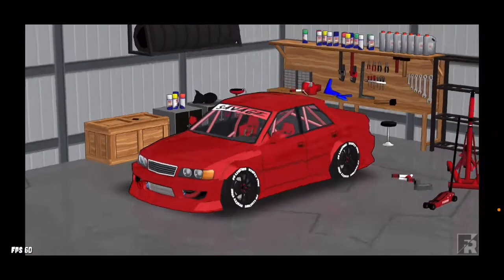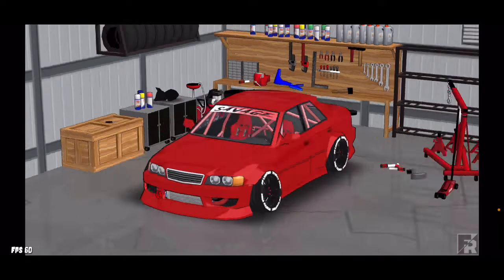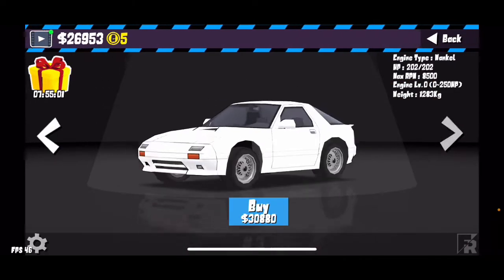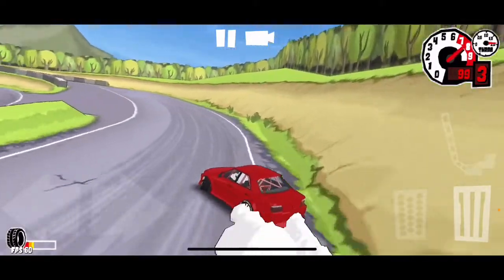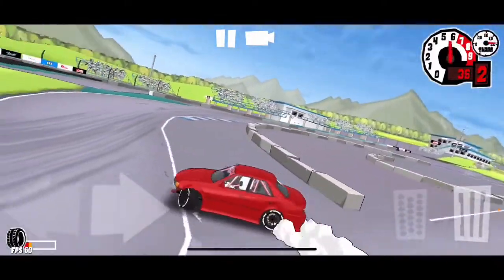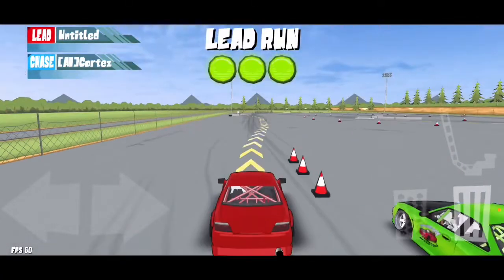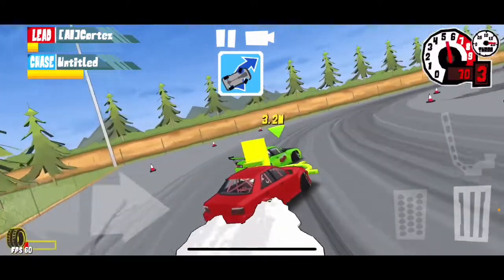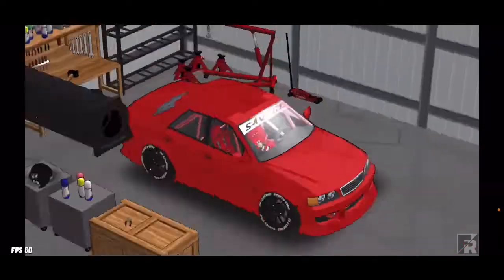This Is The Best Mobile Drift Game! (FR Legends)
Hey everyone I hope you all are having a good day! I’m in the process of moving right now so I apologize for me kinda being all over the place.

If you want to help me buy the cheapest Amazon handbrake you can here :)